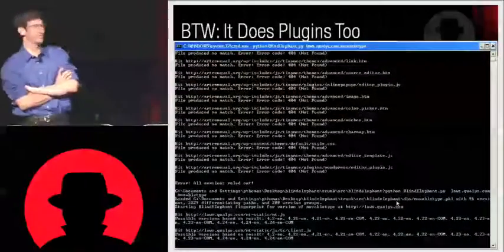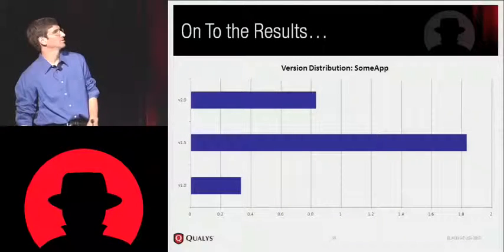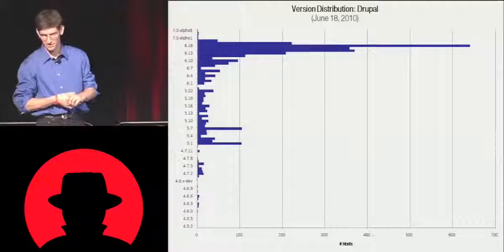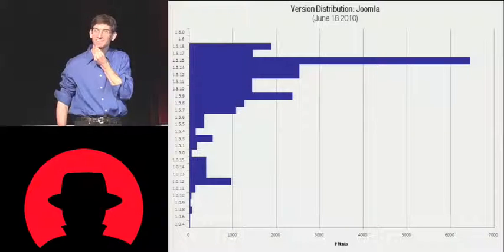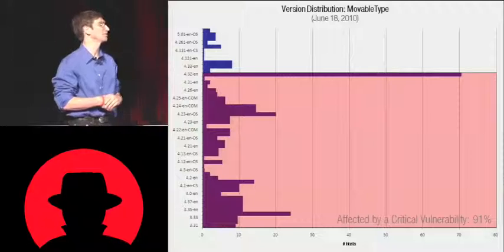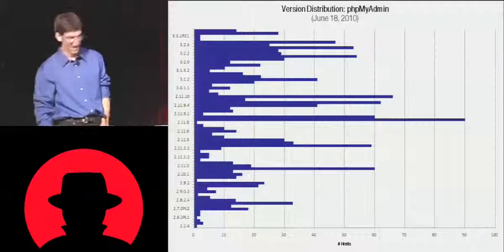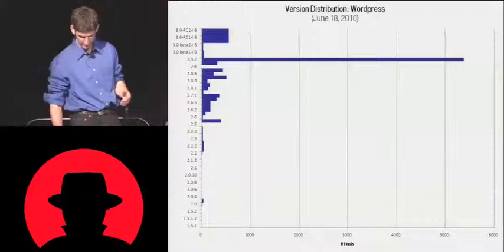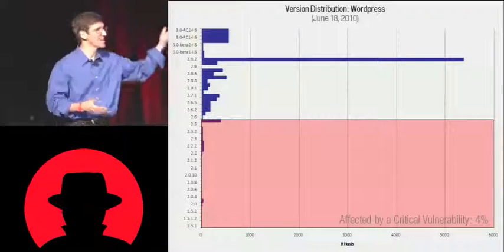Blackhat 2010 -BlindElephant - Patrick Thomas - Part-02.avi